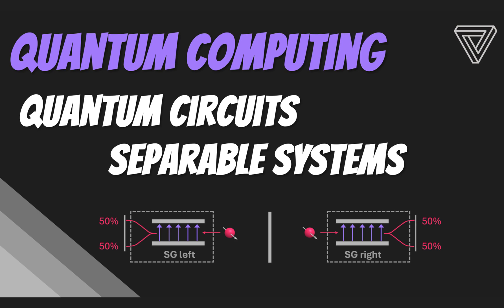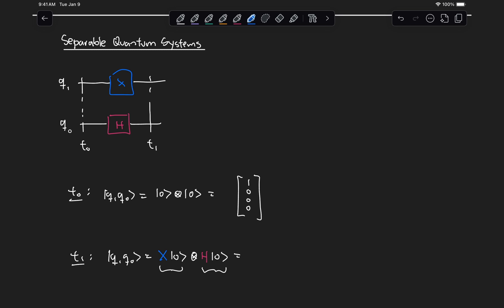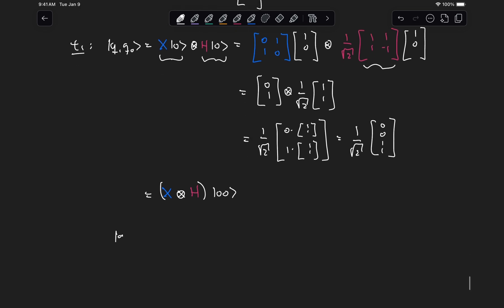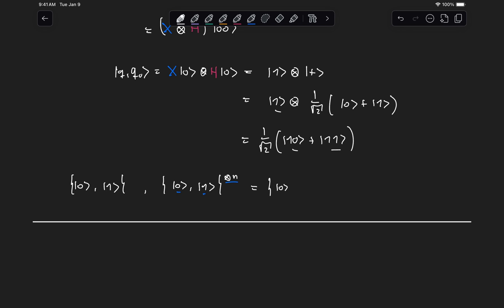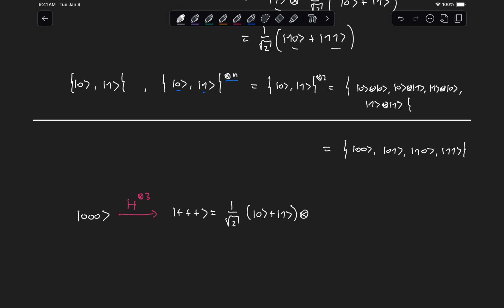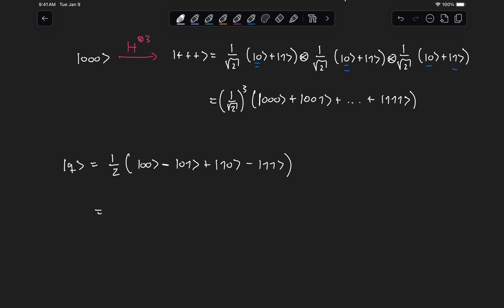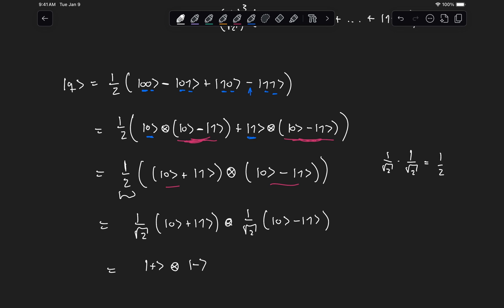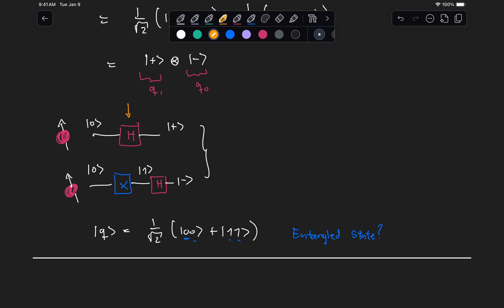Separable Systems | Quantum Computing using Python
Here we discuss multi-qubit circuits where the different qubits do not interact with each other. These are known as separable systems.

0:00 Introduction
0:19 Two-qubit example
4:38 Three-qubit example
6:23 Factorizing separable states
9:08 Non-factorizable states